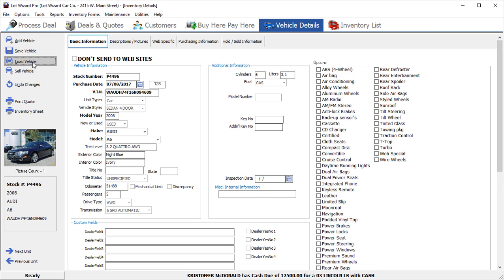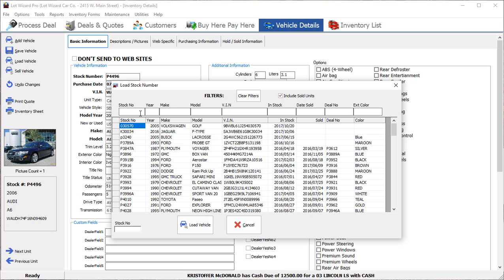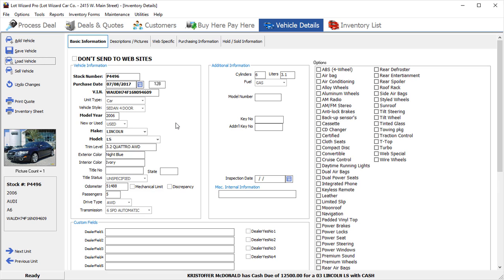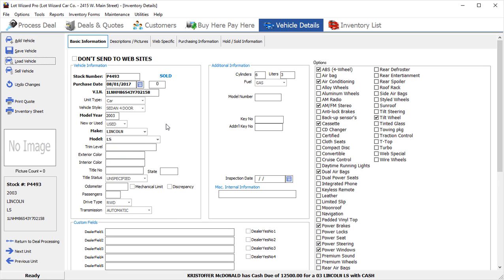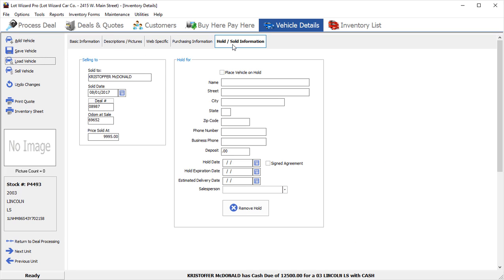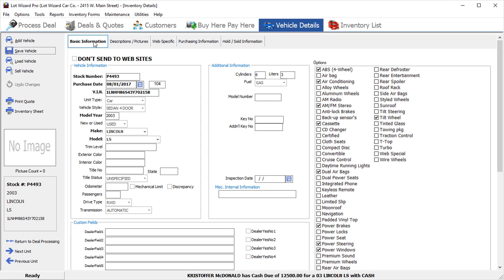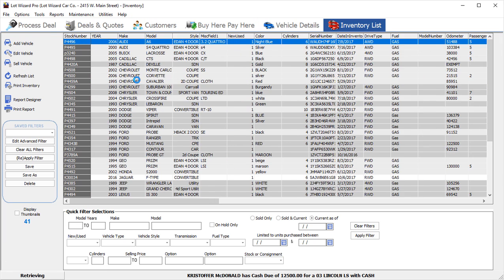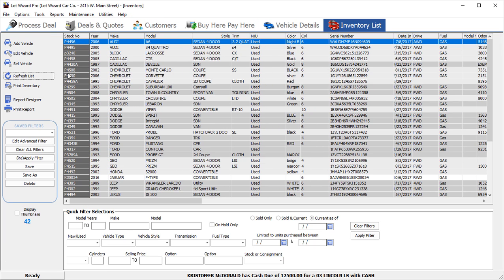LWP Unsell Vehicle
Putting your vehicle back into inventory after an unsuccessful sale